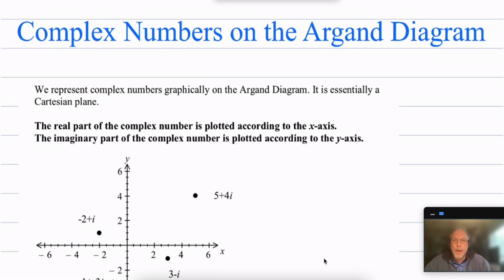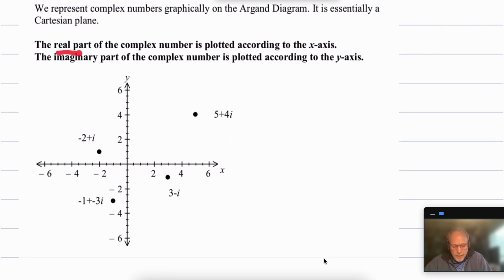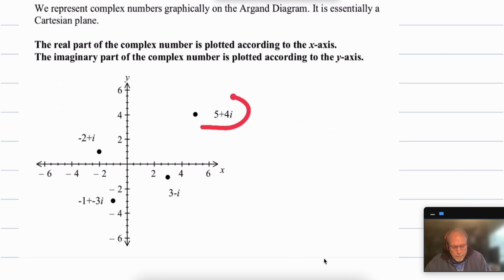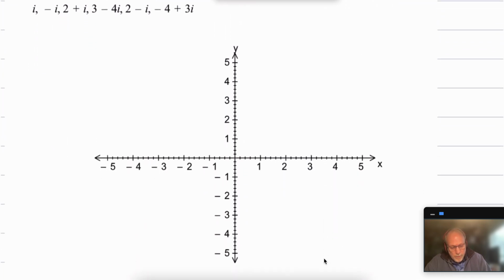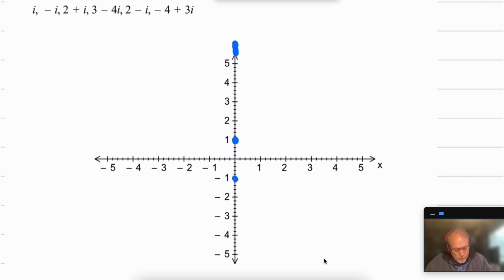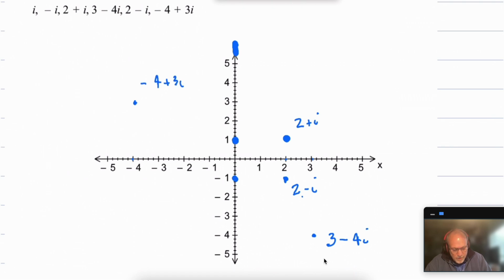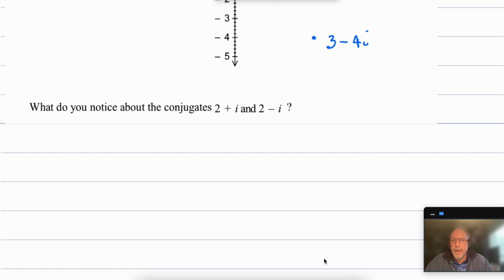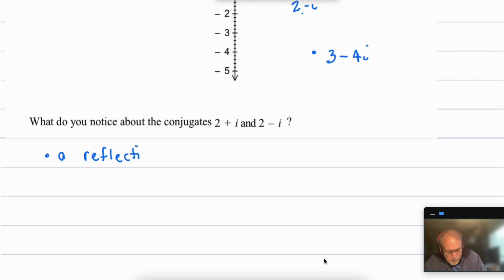Complex Numbers on the Argand Diagram